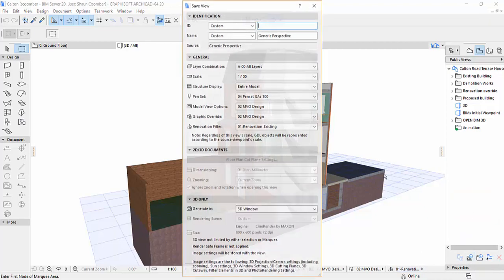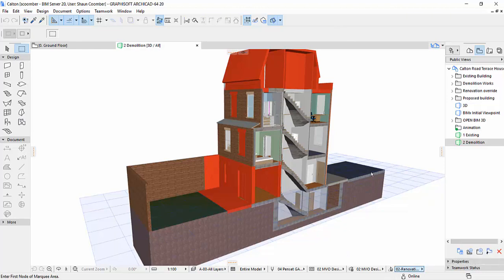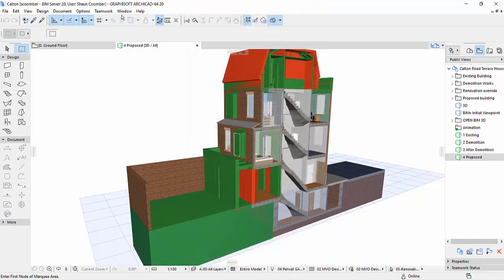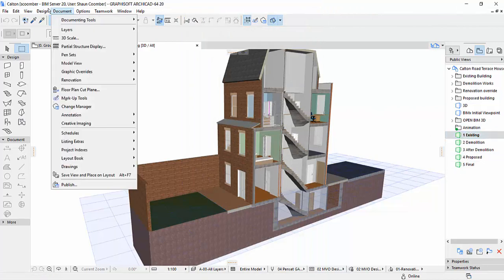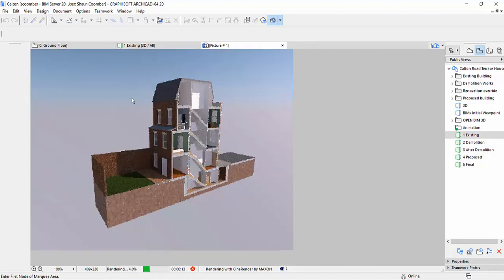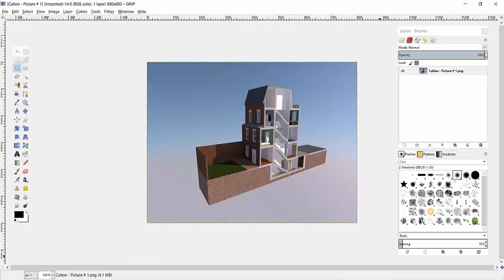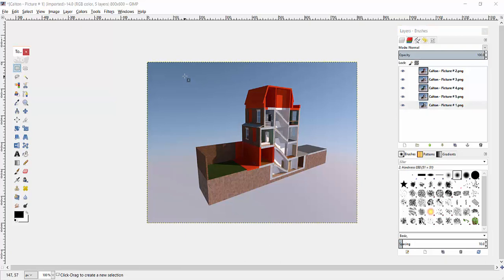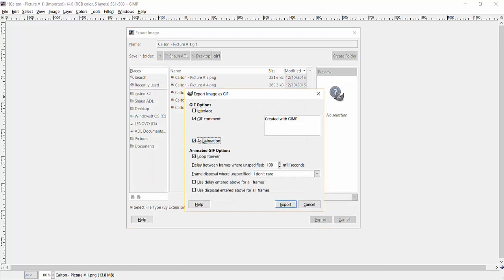Creating Animated GIFs from ARCHICAD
Creating an animated GIF from individual ARCHICAD views.